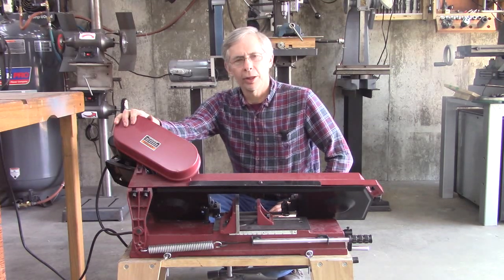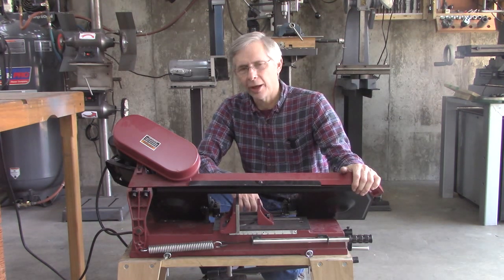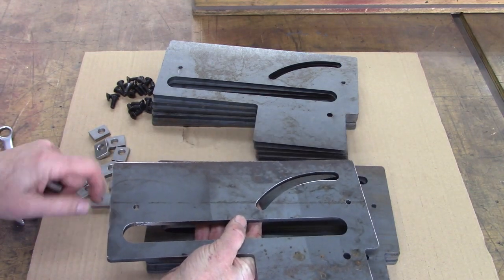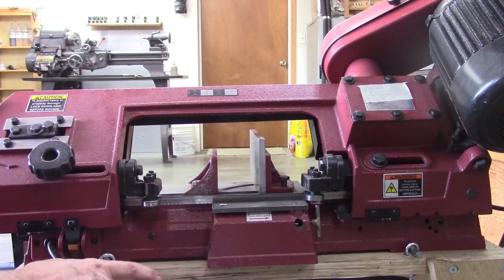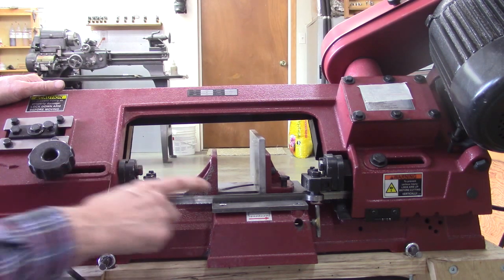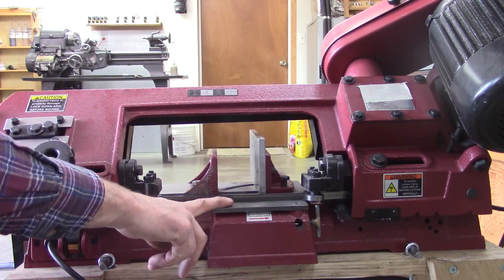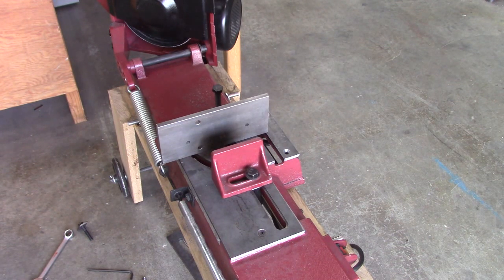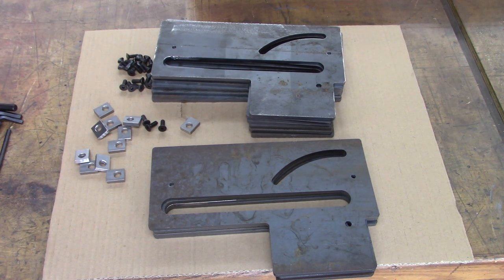Correcting a Common Depth of Cut issue on a 4x6 Import Bandsaw